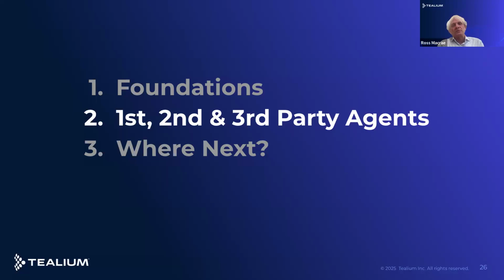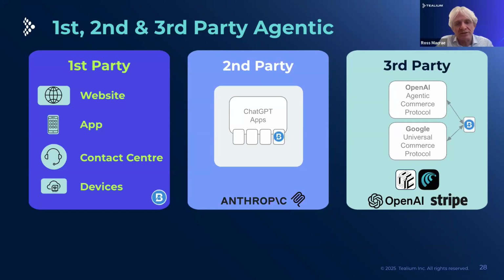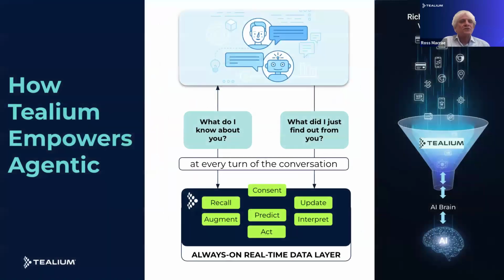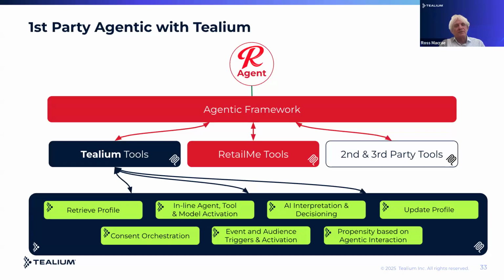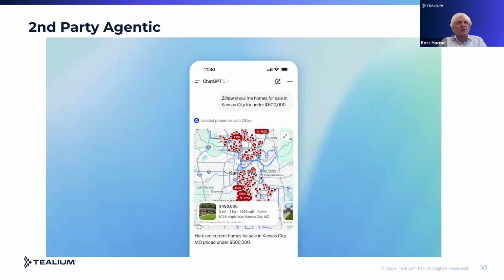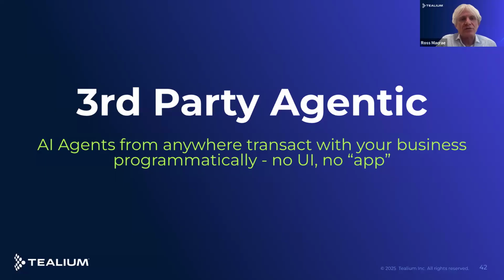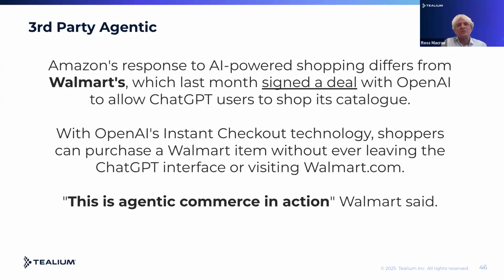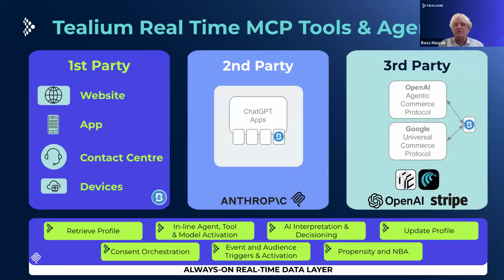The Agentic AI Survival Series for Marketers - Part 2: When AI Becomes The Middle Layer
You understand why agentic AI matters. Now comes the harder question: what happens when AI sits between you and your customer?

In Part 2, we explore how brands are being experienced, chosen, and bypassed by AI agents — and what that means for customer engagement. From the three agentic modes every marketer must understand to the shift in control, real-time context, and relevance, this session dives into the new reality.

This is where the theory gets uncomfortable — and useful.